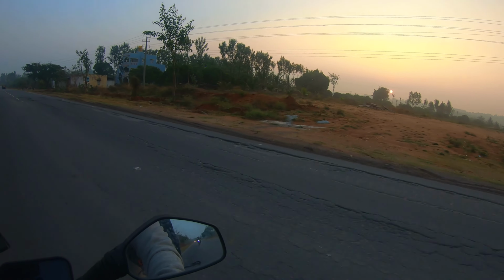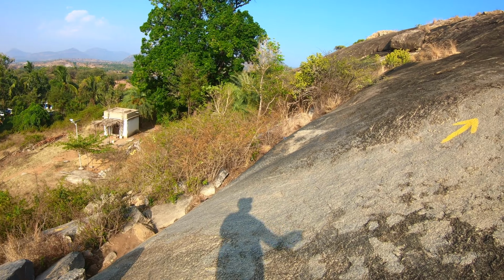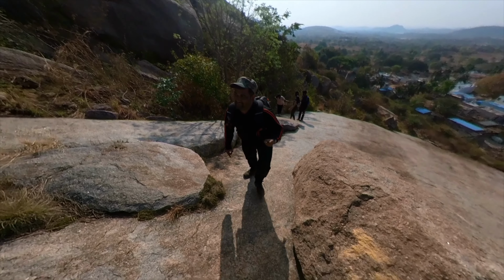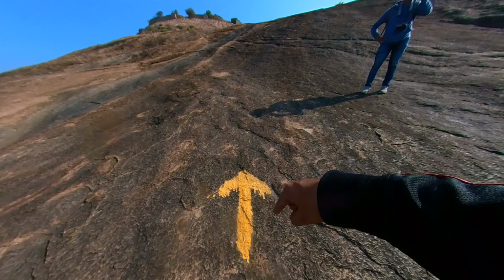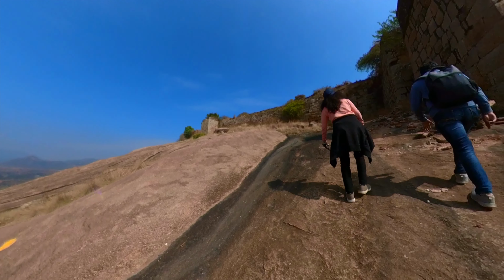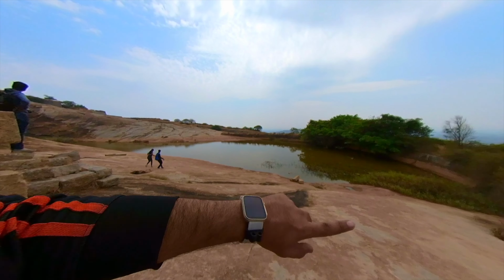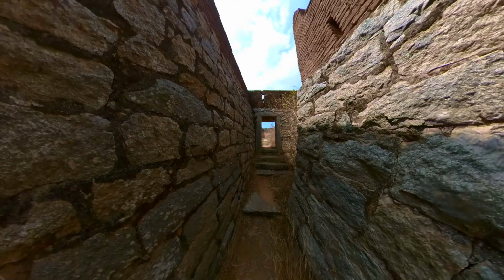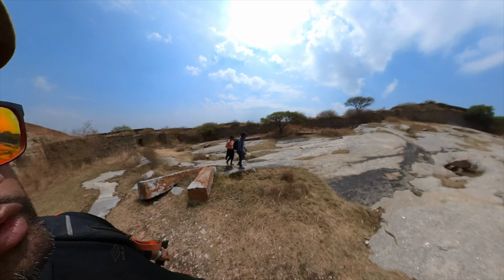CHANARAYANADURGA | Places nearby Bangalore | Trekking Destination